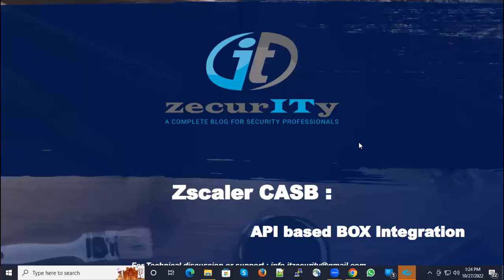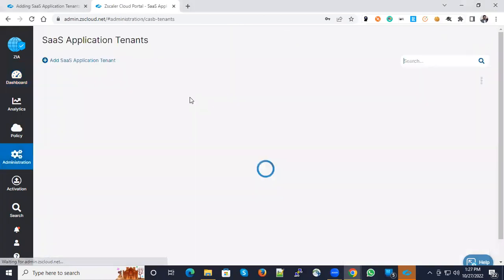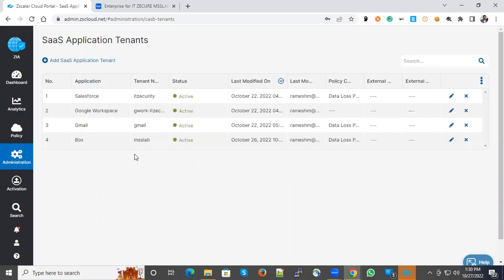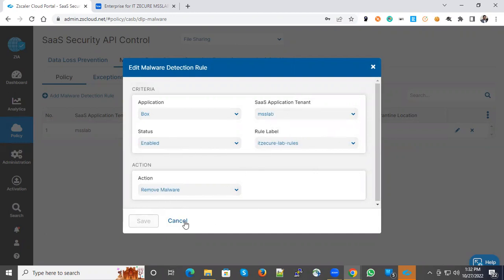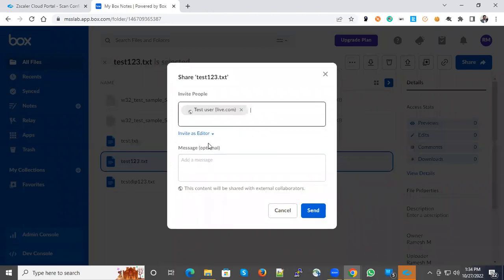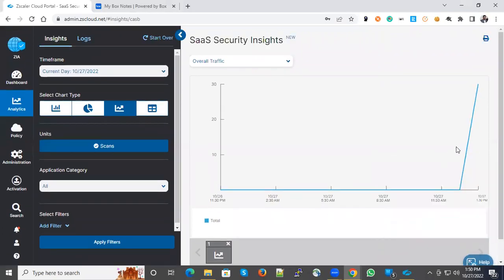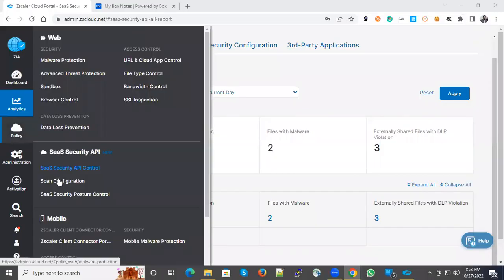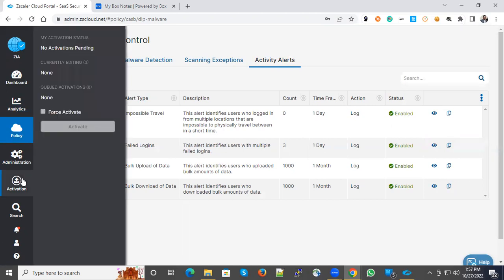Zscaler CASB:: Box SaaS Tenant Integration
This video talks about the Zscaler CASB API based integration with SaaS based Corporate tenant, BOX.